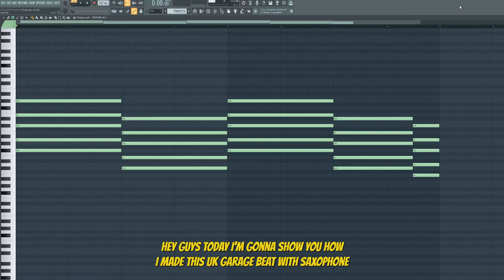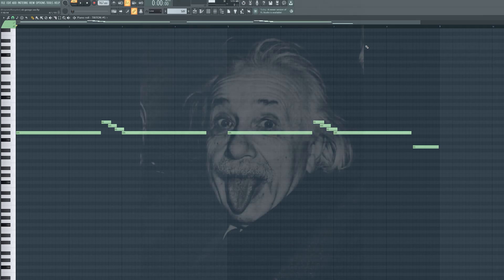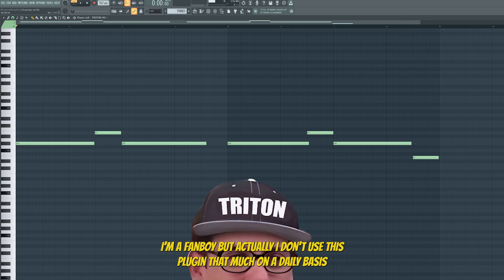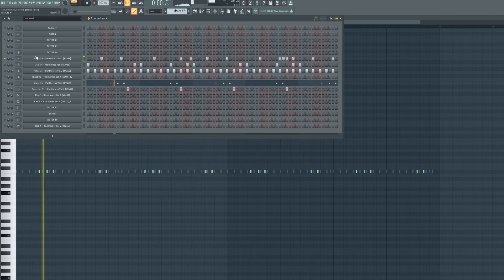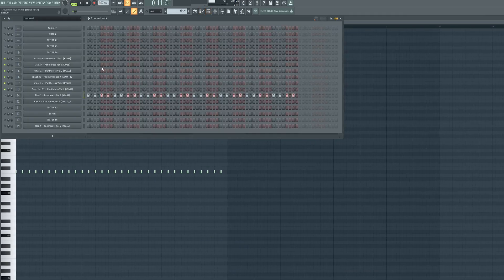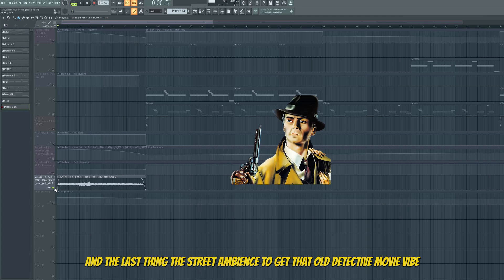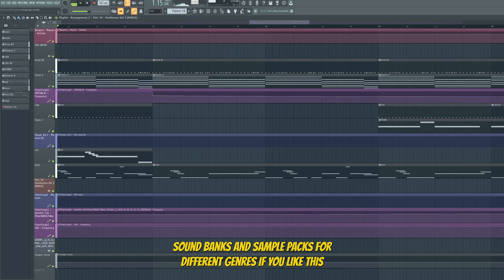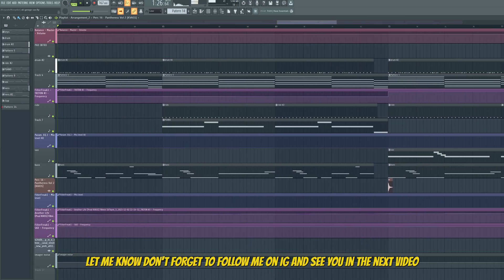How To Make UK Garage With Sax | FL Studio 24 Tutorial